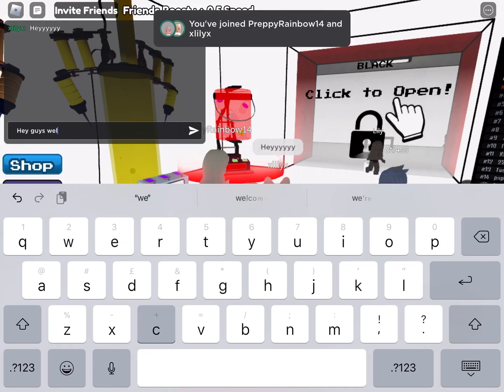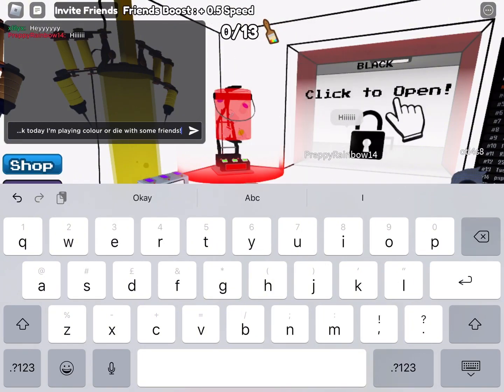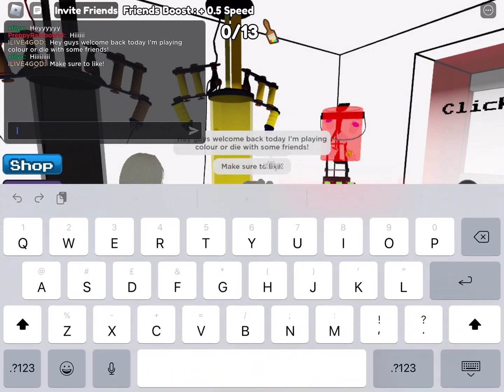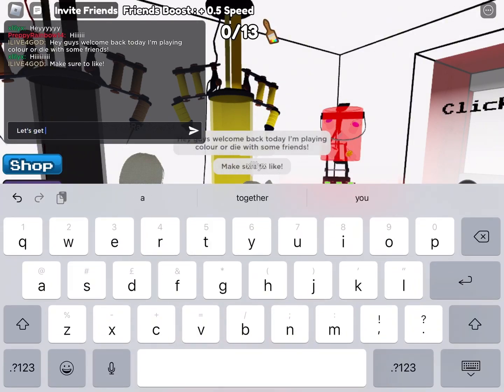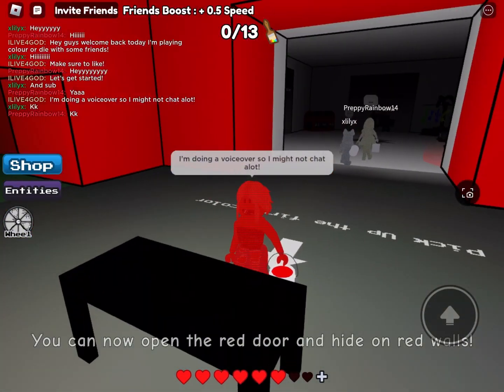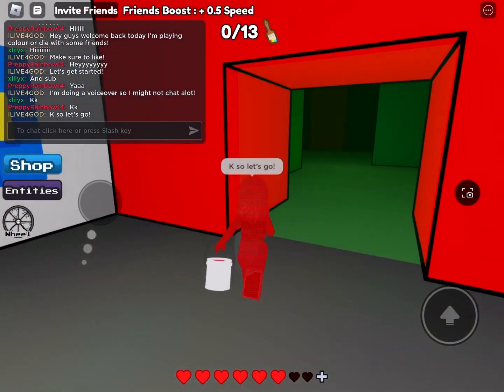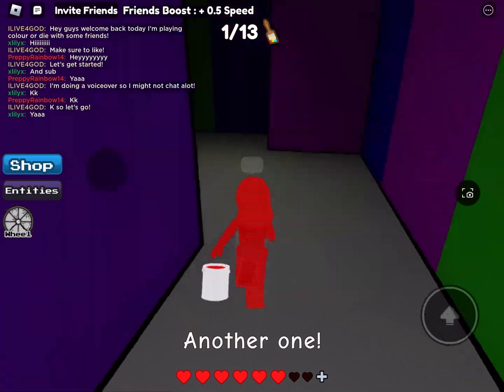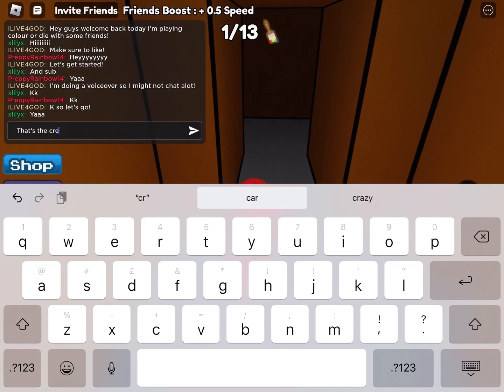Colour or die,